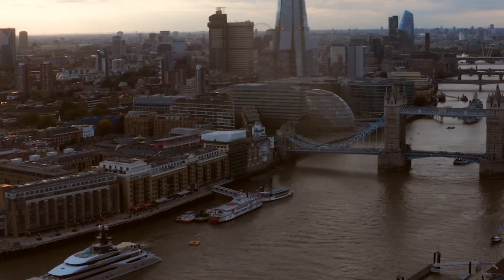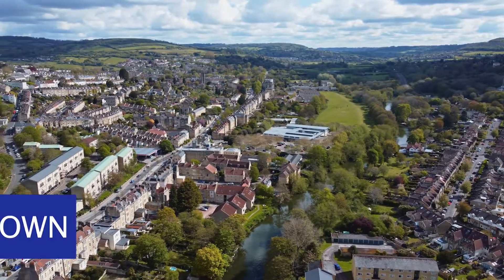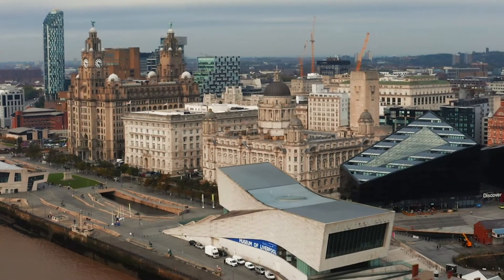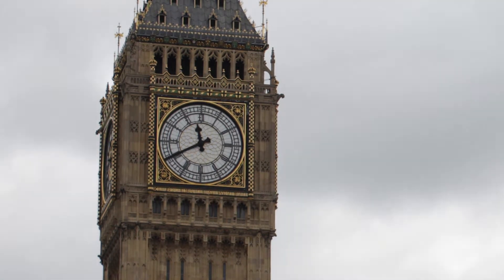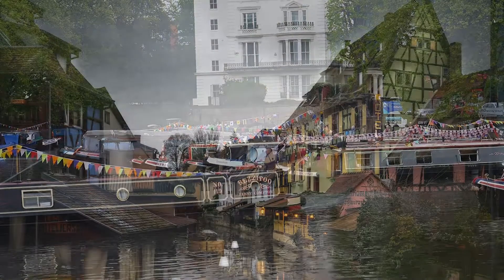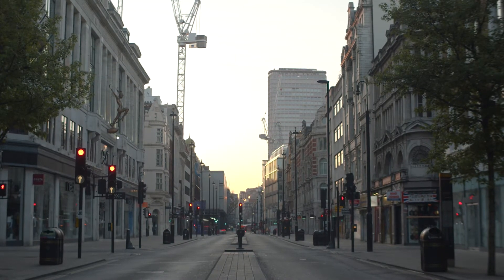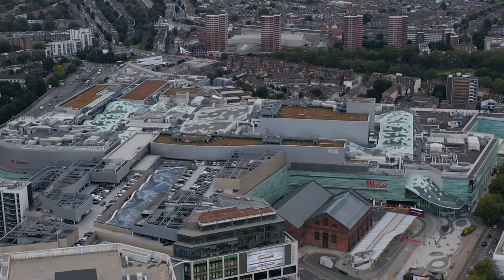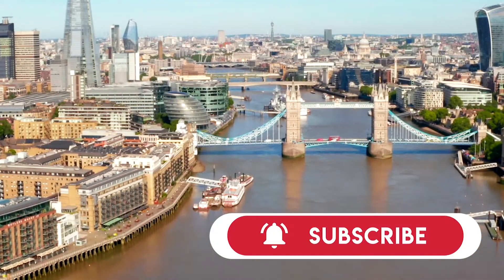Things To Do In London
TOP 10 things to do in London! 🇬🇧